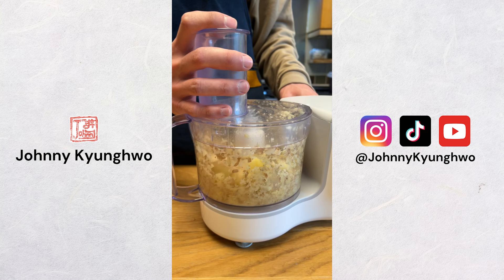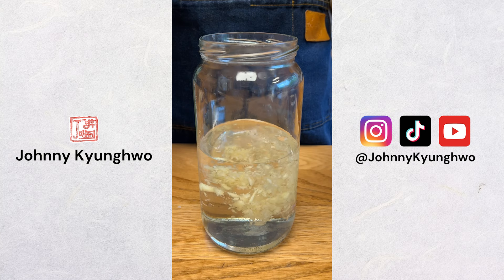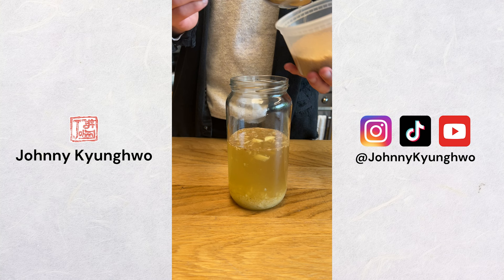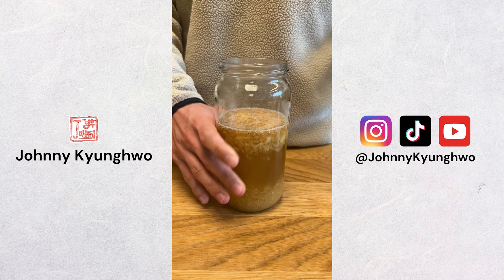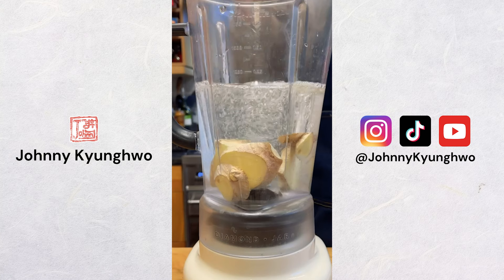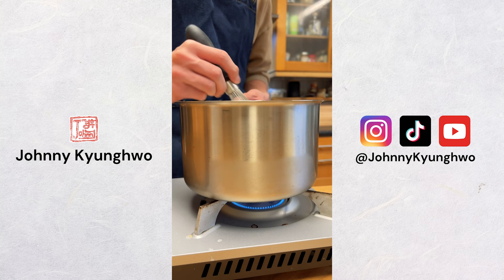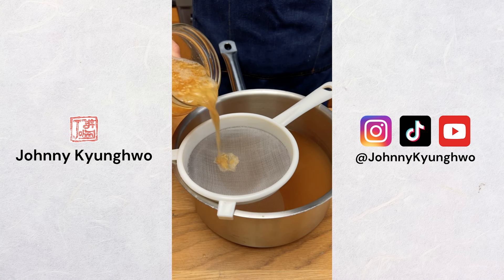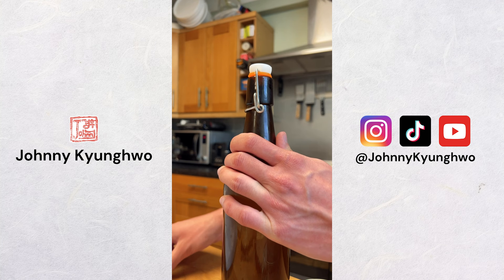100% natural ginger beer | TikTok Compilation